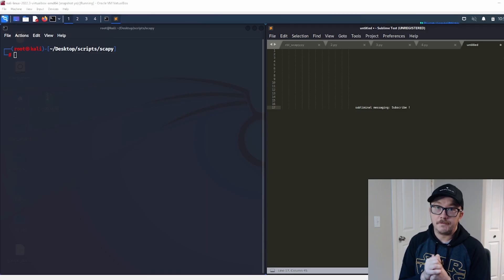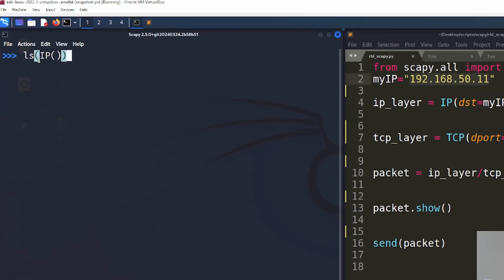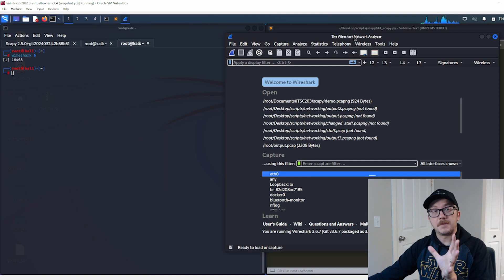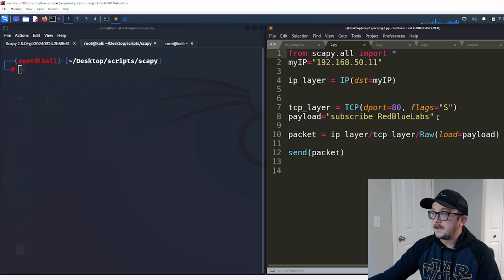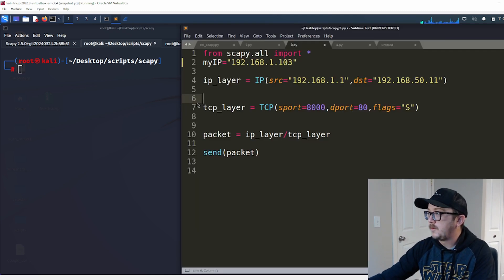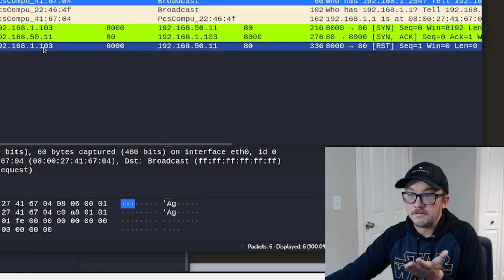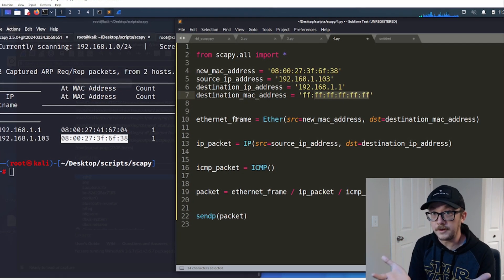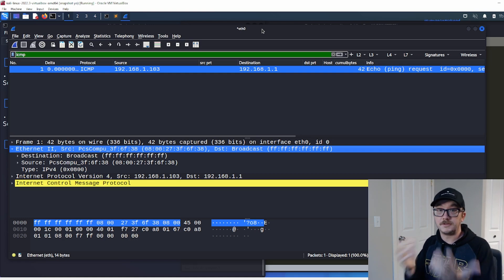Getting Started With Scapy For Cyber Security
This video is geared as an entry into using scapy and getting us into the space of being able to use it in cyber security.

Showing you a few scripts so you can build some foundations with scapy!